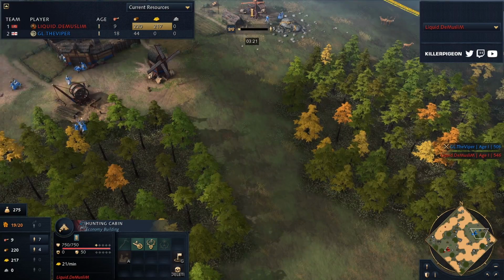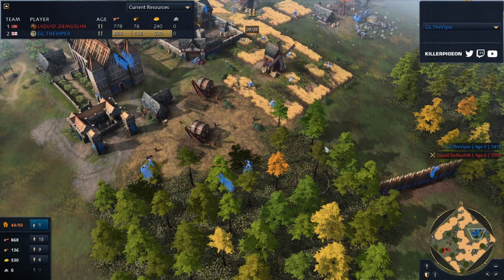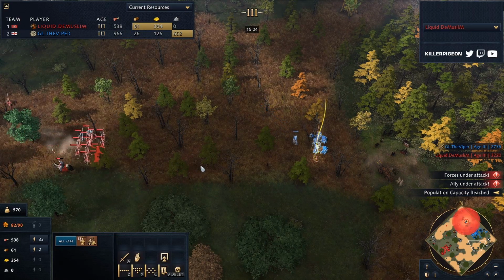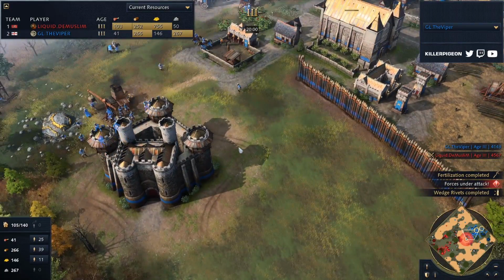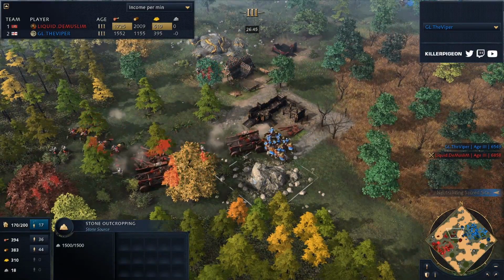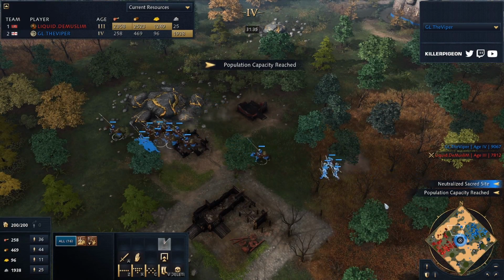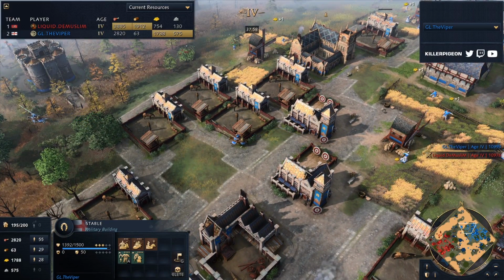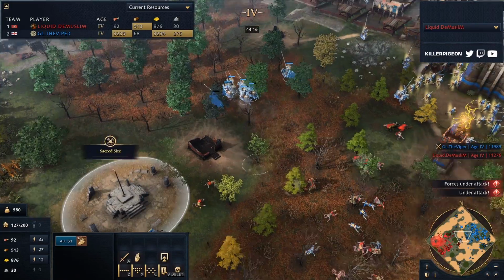Age of Empires 4 - TheViper's Quest For Vengeance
After just losing to DeMusliM in the N4C Official games can TheViper take his vengeance on the leaderboards?

Enjoyed the video? Click the like button! It helps out the channel